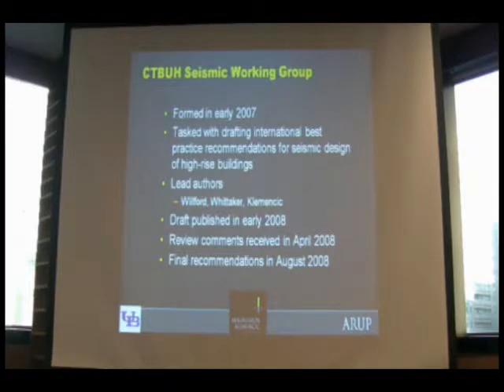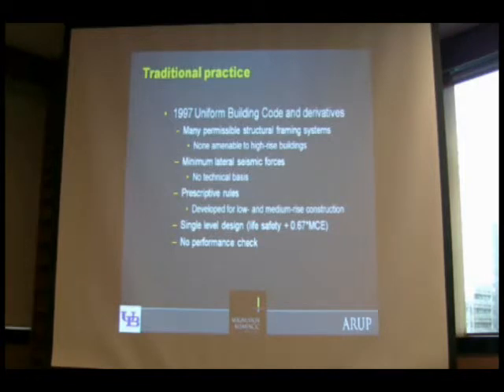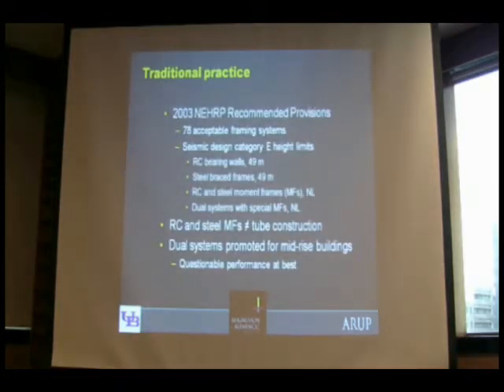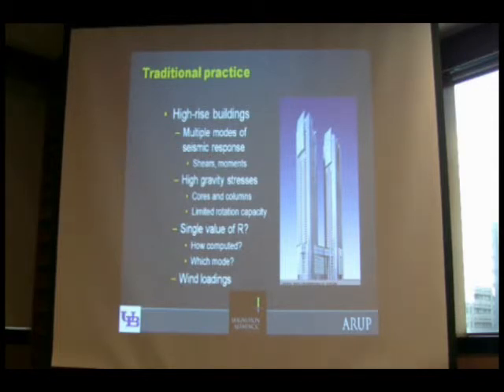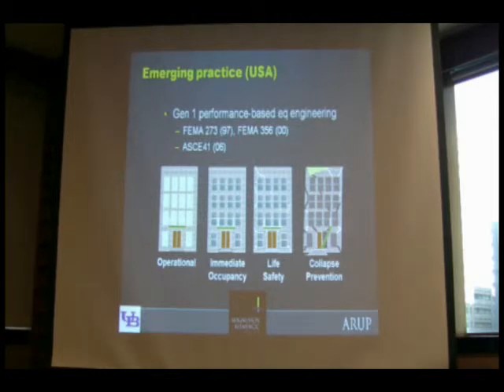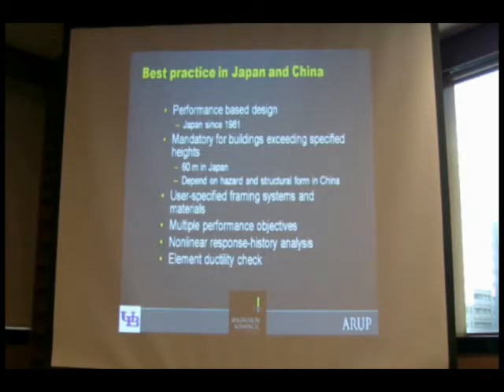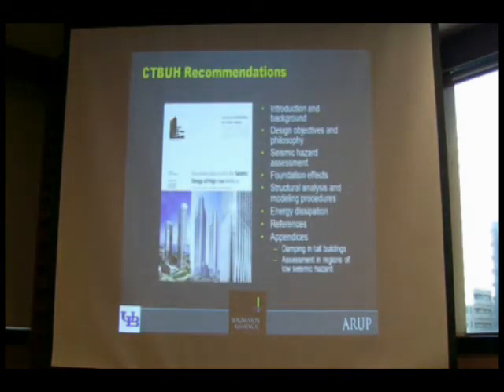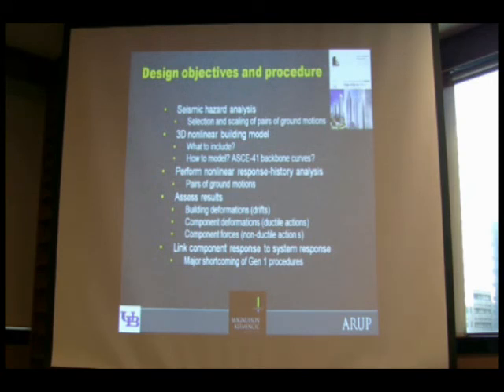CTBUH 2008 Leader Presentation Videos, Andrew Whittaker, Seismic Design of High-Rise Buildings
As part of the CTBUH Seismic Design Working Group World Tour, Andrew Whittaker, co-author of the 'CTBUH Recommendations for the Seismic Design of High-Rise Buildings' presents the working group's findings to the Brisbane building community at a breakfast seminar in Brisbane, Australia.